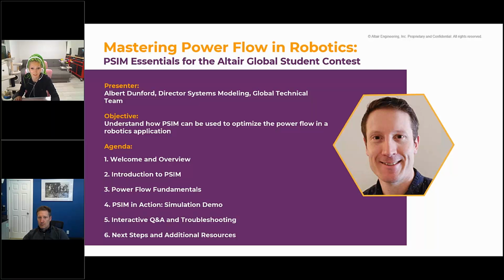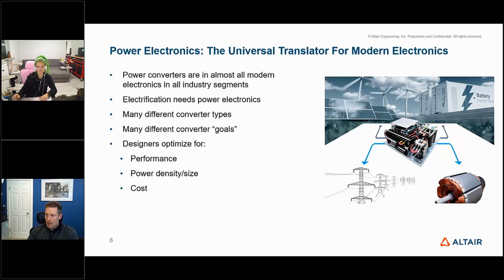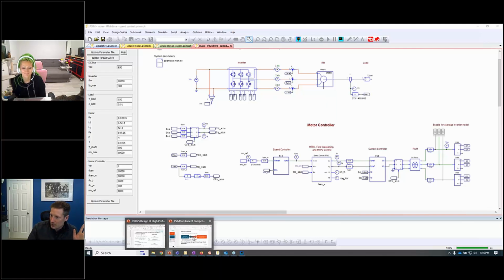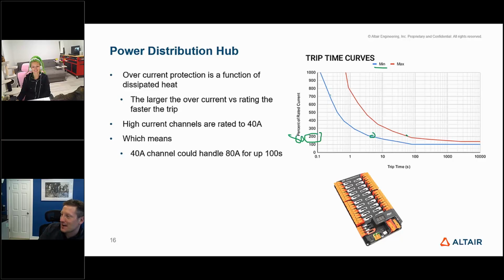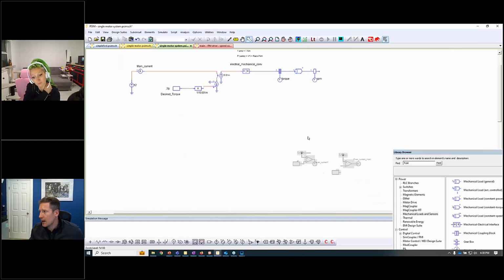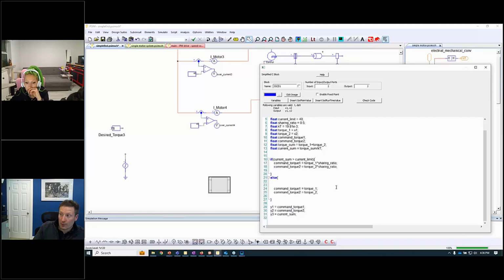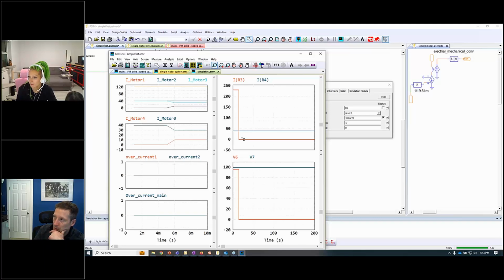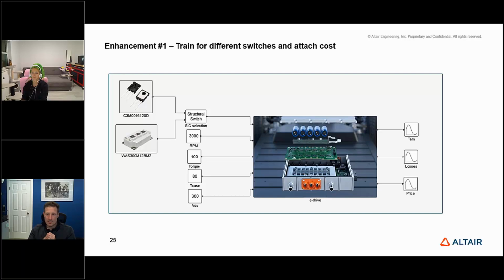Mastering Power Flow in Robotics: PSIM Essentials for the Altair Global Student Contest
This technical workshop was designed for students preparing for the Altair Global Student Contest!

In this session, you’ll learn how to use PSIM, a powerful simulation tool for electrical design, to optimize power flow in your robotics projects. We cover key aspects like managing power from batteries to various loads, ensuring you avoid overcurrent and power limitation issues—crucial for competition success. Whether you’re working on a FIRST Robotics Competition robot or any other system, this workshop will help you harness the full potential of PSIM for your designs.

Agenda
1. Welcome and Overview
Introduction to the Altair Global Student Contest and its focus on robotics optimization

2. Introduction to PSIM
Overview of PSIM software: features and benefits for electrical design
Real-world applications in robotics and competitions

3. Power Flow Fundamentals
Understanding power flow from batteries to loads
Key challenges: overcurrent, power limitations, and their impact on performance

4. PSIM in Action: Simulation Demo
Step-by-step demonstration of PSIM for a robotic system
How to model battery power flow and manage loads

5. Next Steps and Contest Preparation
How to apply PSIM learnings to the Altair Global Student Contest
Additional resources and support for contest participants